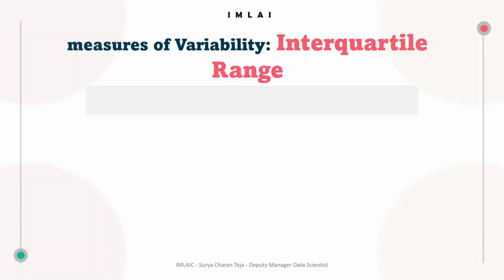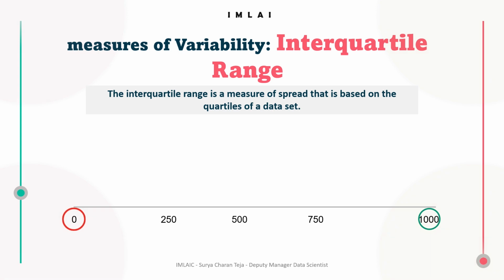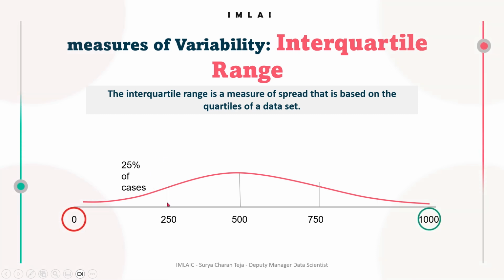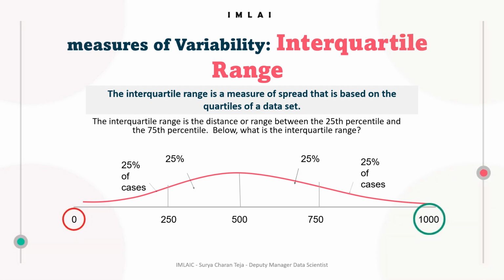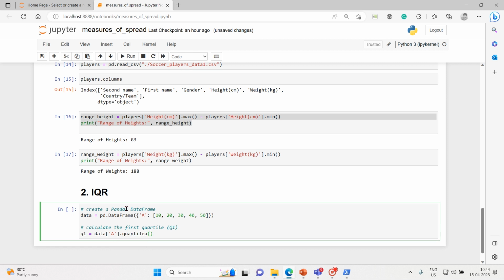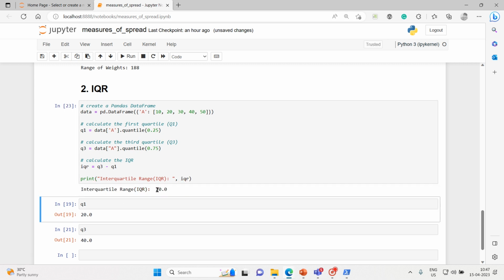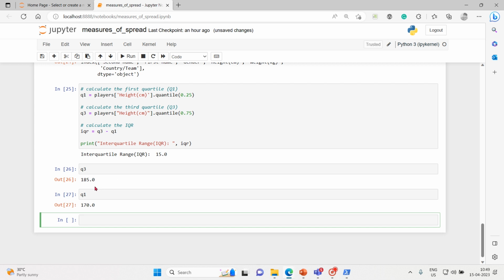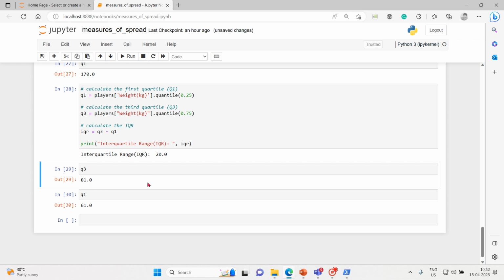13_2 Measures of spread IQR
13_2 Measures of spread  IQR